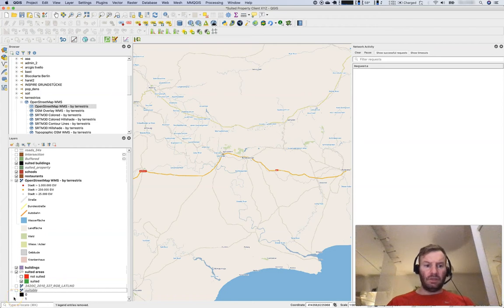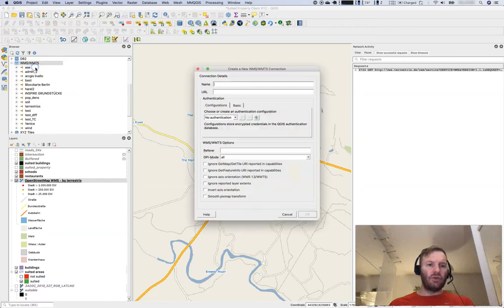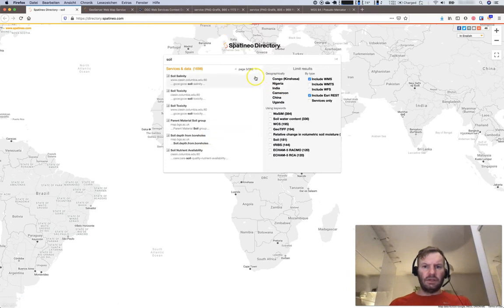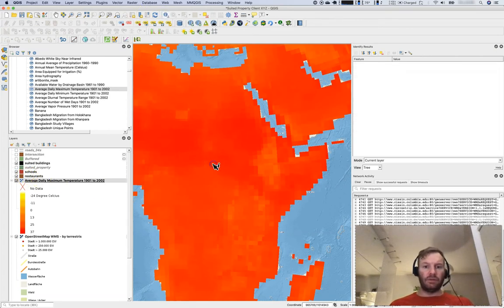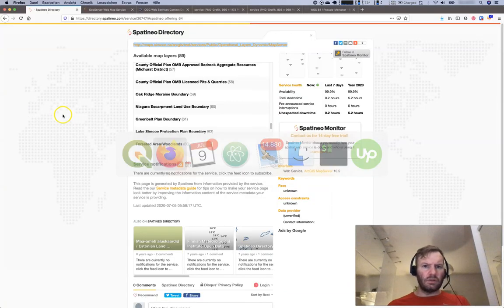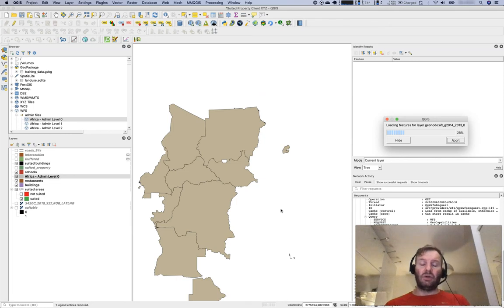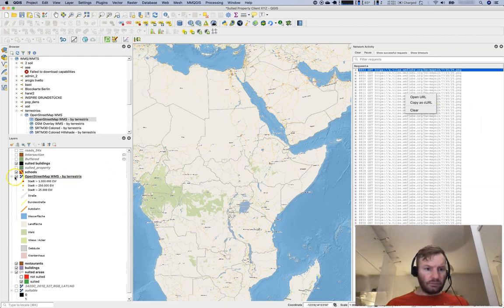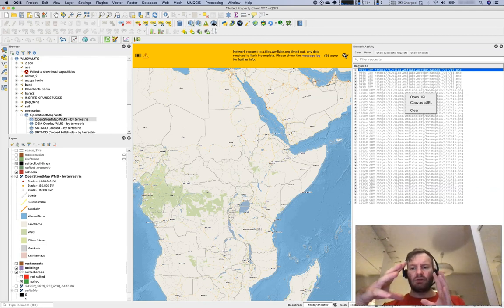GIS Lesson 11: WMS / WMTS / WFS in QGIS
In this lesson we will add WMS and WFS services to QGIS and we will explore some catalogues.